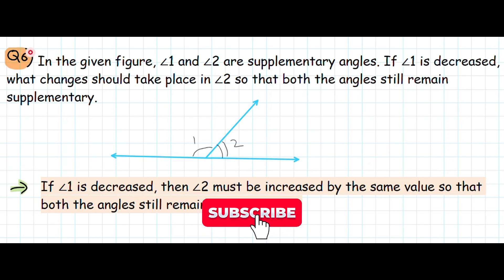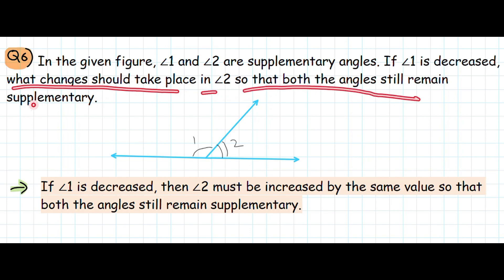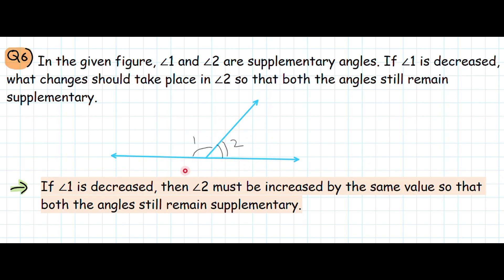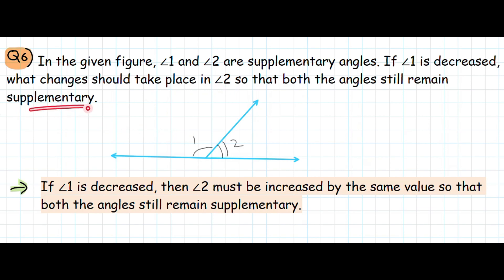Q6 | Ex 5.1 | Chapter 5 - Lines & Angles | Class 7th Maths | NCERT/CBSE | 2024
Welcome to our Class 7 Maths series on Chapter 5: Lines & Angles. In this video, we will find solution for Question 6 of Exercise 5.1.

Join the Telegram Channels Now!

Time Stamps:
0:00 Intro
0:08 Question 6
0:32 Solution
0:47 Outro